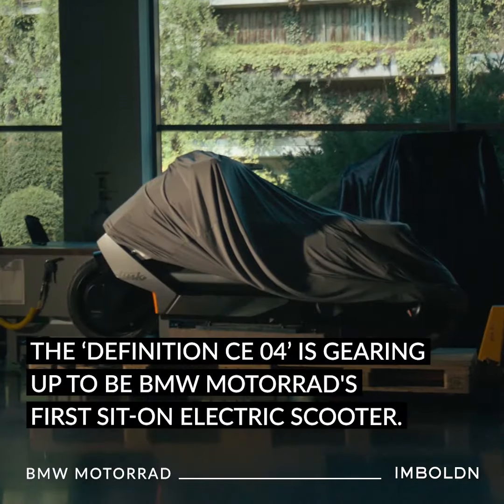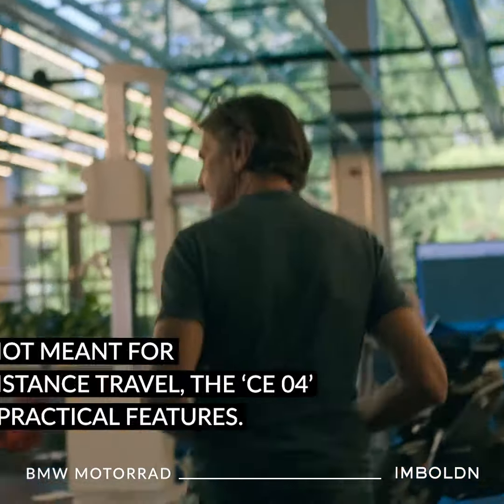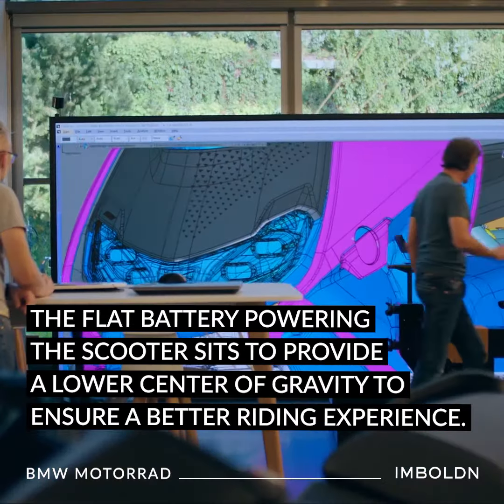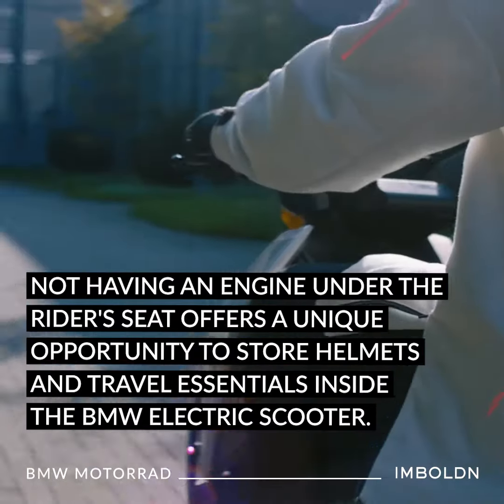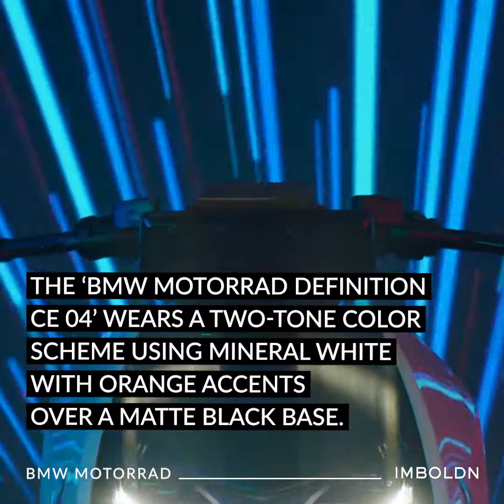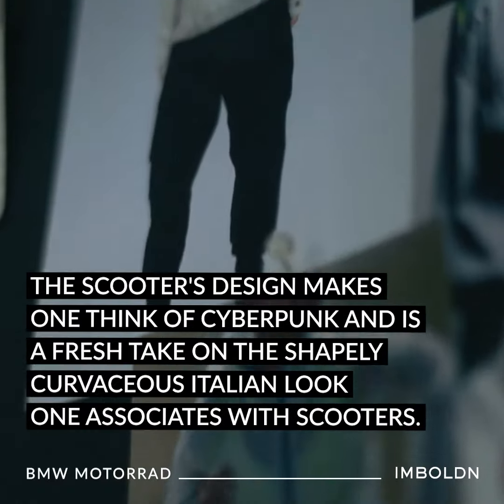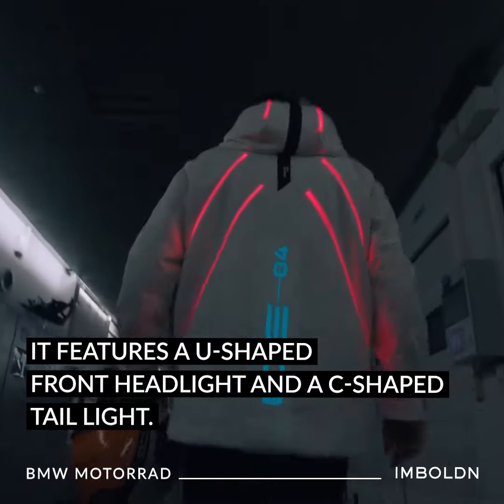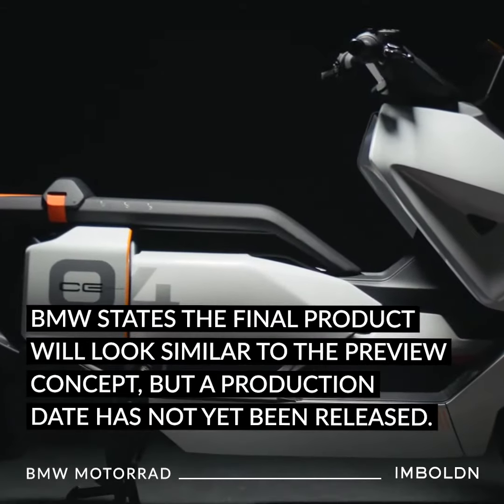BMW Motorrad Definition CE 04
The Definition CE 04 is gearing up to be BMW Motorrad's first sit-on electric scooter. It is designed for the urban commuter who typically travels seven to eight miles per day. While not meant for long-distance travel, the CE 04 offers practical features. The flat battery powering the scooter sits to provide a lower center of gravity to ensure a better riding experience. Not having an engine under the rider's seat offers a unique opportunity to store helmets and travel essentials inside the BMW electric scooter. Instruments are displayed on a 10.25-inch digital interface that can be connected to the rider's smartphone.

The BMW Motorrad Definition CE 04 wears a two-tone color scheme using Mineral White with orange accents over a matte black base. The scooter's design makes one think of cyberpunk and is a fresh take on the shapely curvaceous Italian look one associates with scooters. It features a U-shaped front headlight and a C-shaped tail light. BMW states the final product will look similar to the preview concept, but a production date has not yet been released.

The brave set the course.

Founded in 2014, IMBOLDN is a lifestyle guide for men on the cutting edge. With our impeccably curated coverage on the newest items and ideas, we’re dedicated to becoming your ultimate destination for discovery.